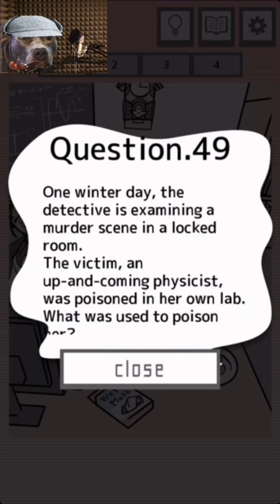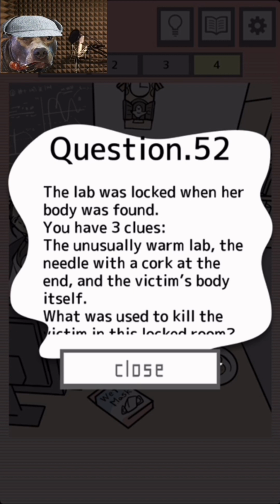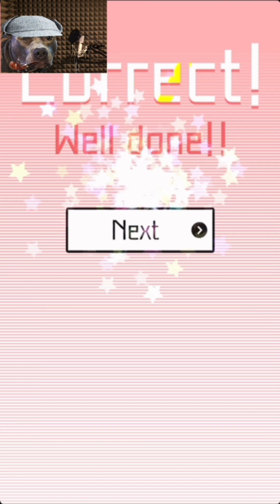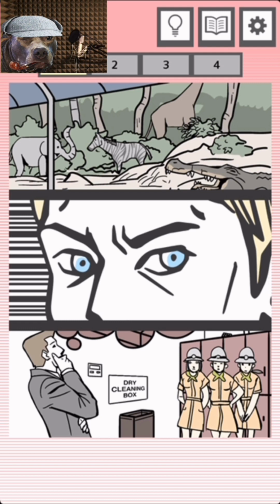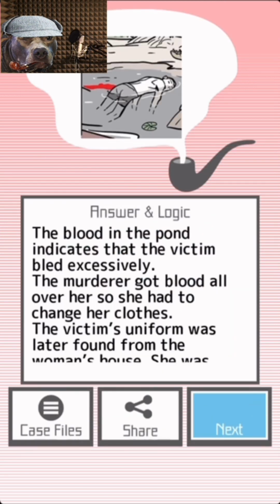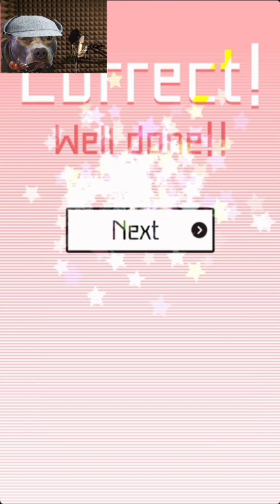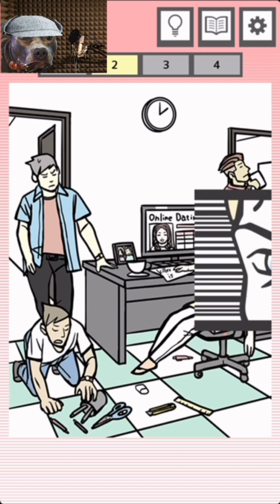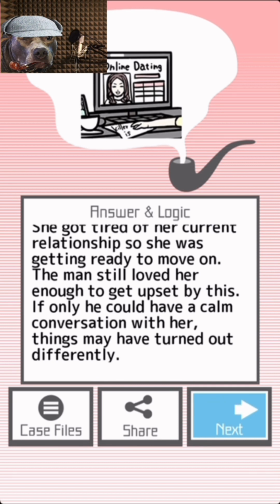Detective Meatball returns to solve even more dastardly crime in Pocket Mysteries!!